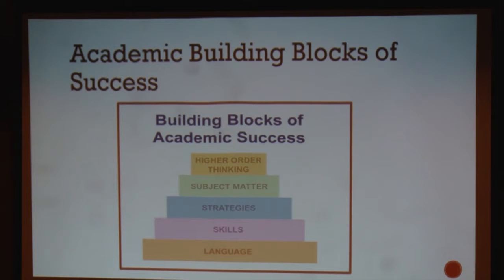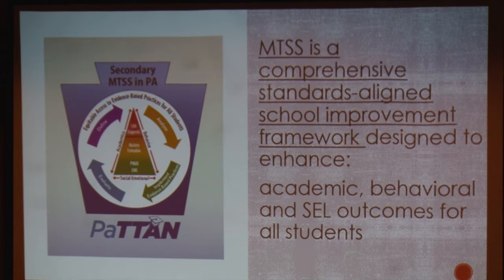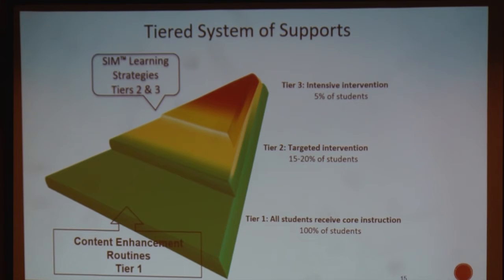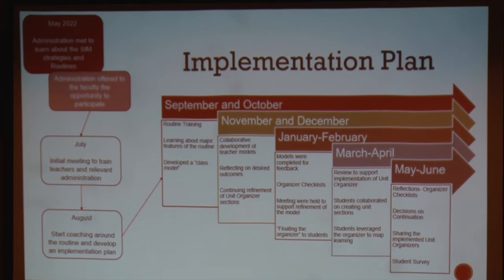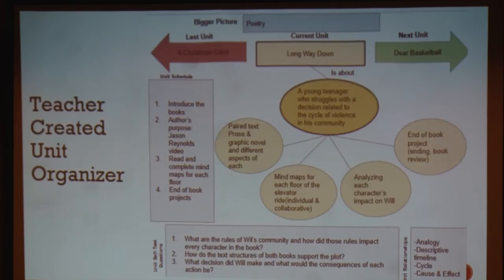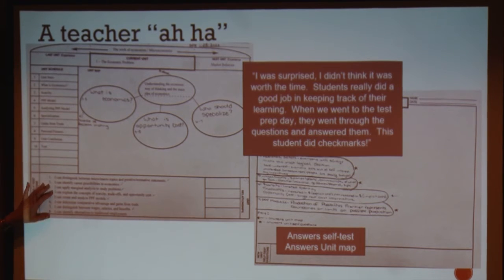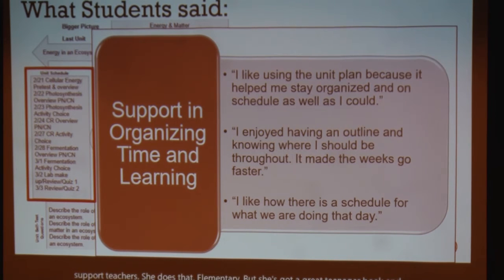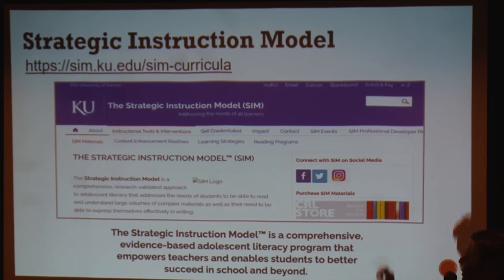82. What Exactly is SIM? An Overview and Introduction | PBIS 2023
This session will introduce the Strategic Instruction Model (SIM) and provide an overview of the comprehensive collection of flexible evidence-based strategies and routines which can be leveraged to empower teachers and students. Participants will be provided with an introduction to SIM, a story of implementation, a sampling of student artifacts, and teachers' reflections.